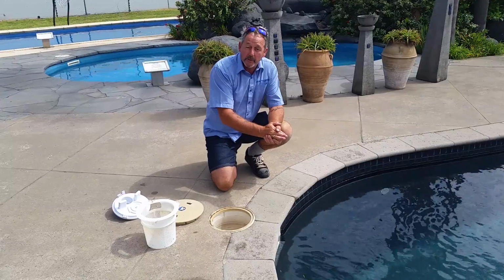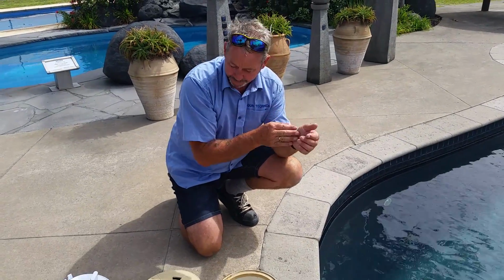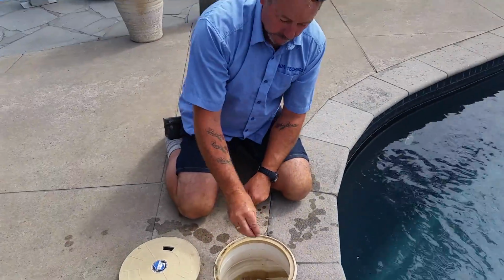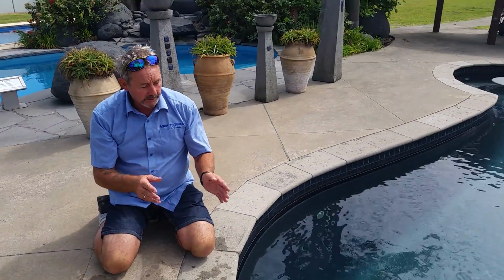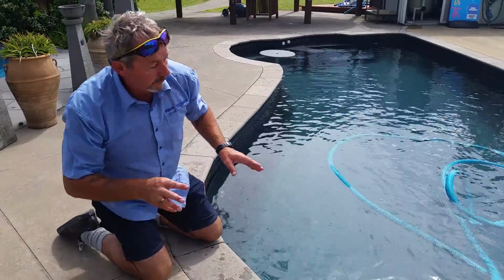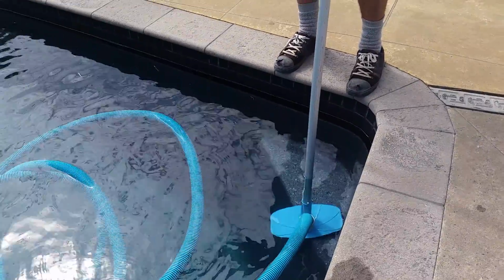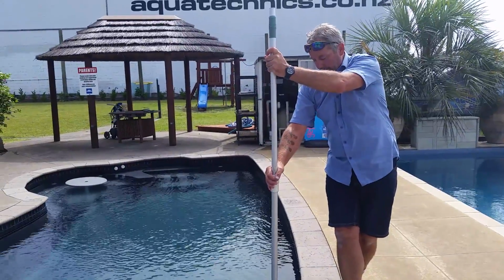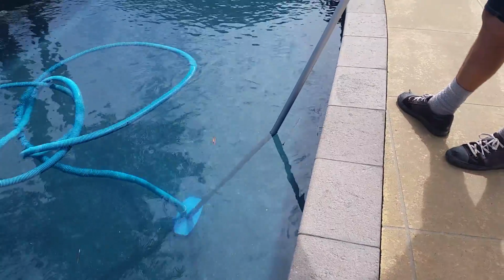Aqua Technics Pool Skimmer and Vacuum Operation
A guide to your swimming pool skimmer functions and how to vacuum your pool.